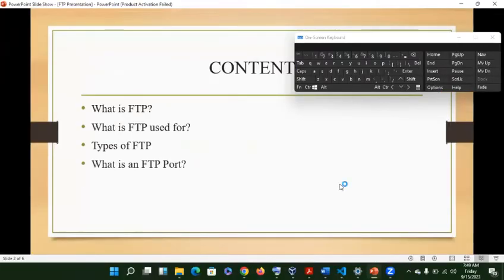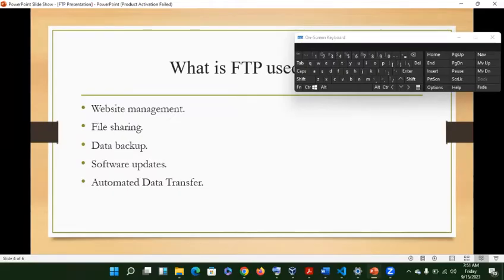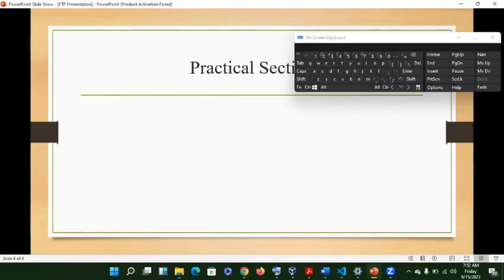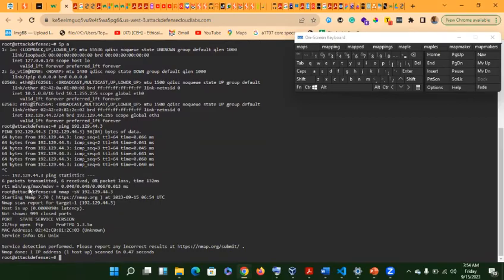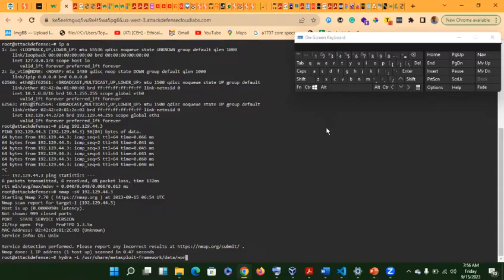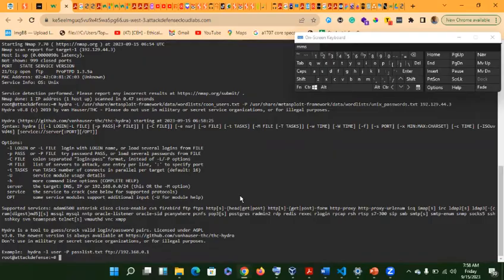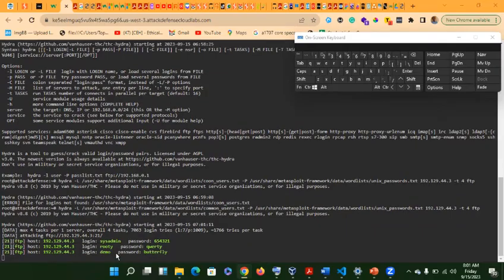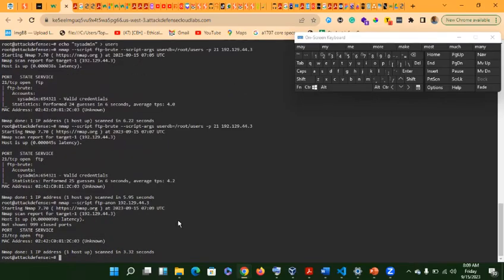FTP Enumeration with NMAP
FTP Enumeration is a process of identifying valid user accounts on a remote FTP server. It is a critical step in the penetration testing process and can be used to gain access to sensitive data. In this video, we will discuss the different methods of FTP enumeration and how to use them to identify valid user accounts. We will also discuss the security implications of FTP enumeration and how to protect against it.